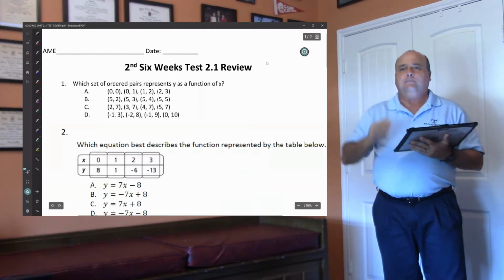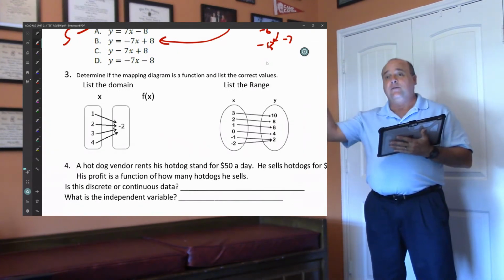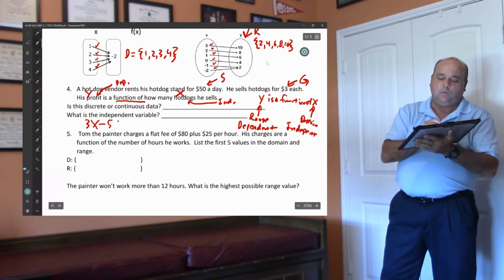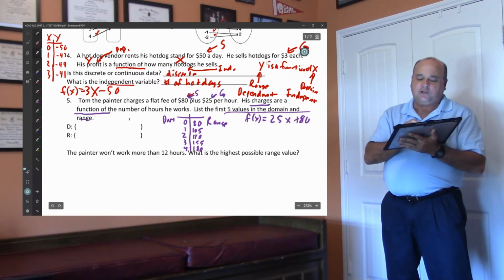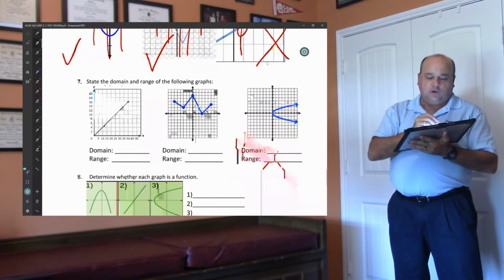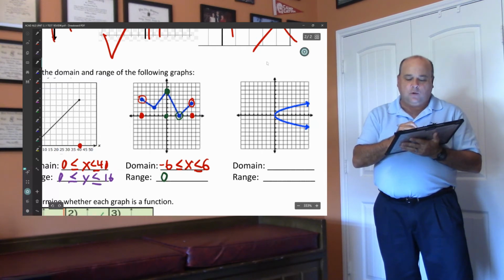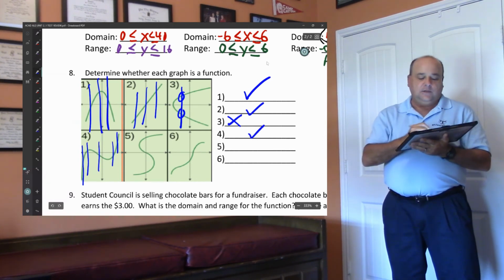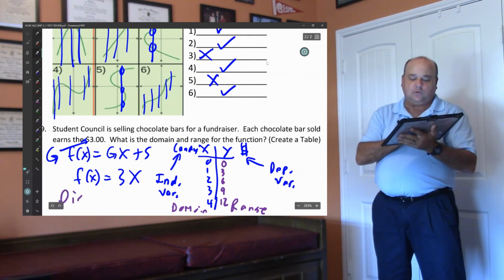ACAD ALG UNIT 2 1 TEST REVIEW YOUTUBE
Academic Algebra Unit 2_1 Test Review